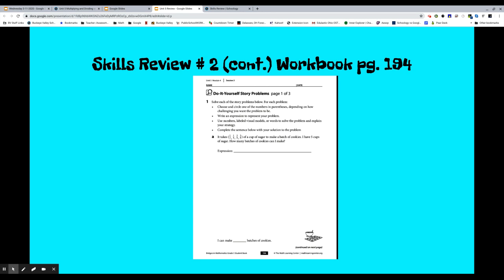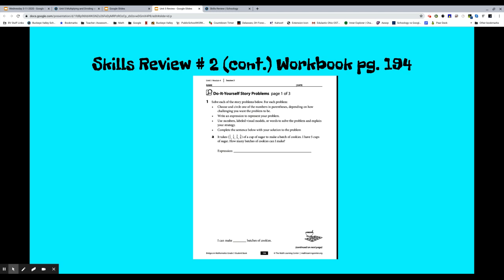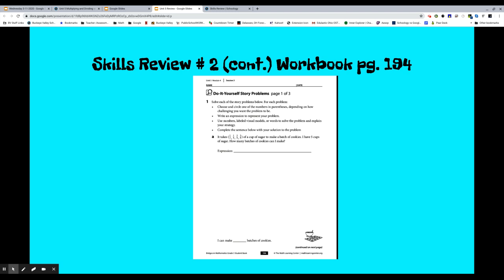Bridges Skills Review page 194 Lisa Picou